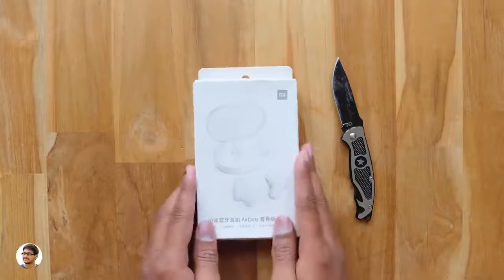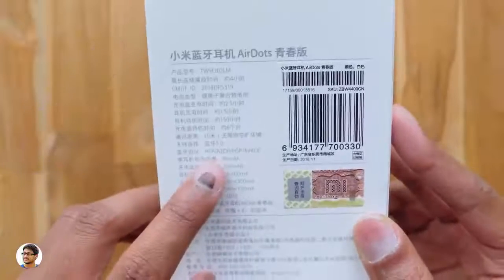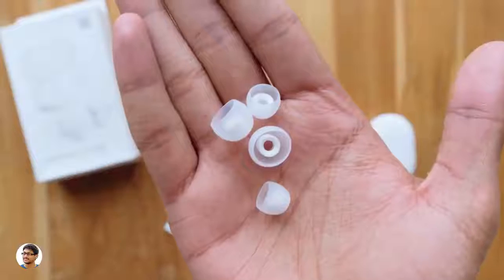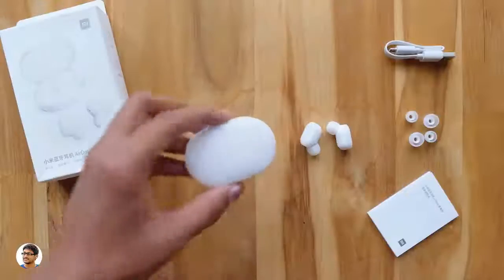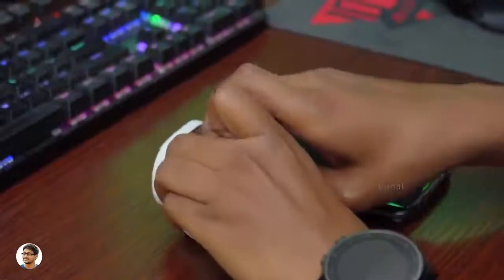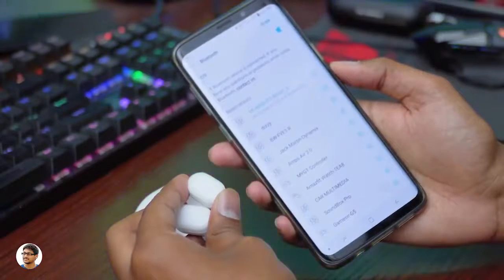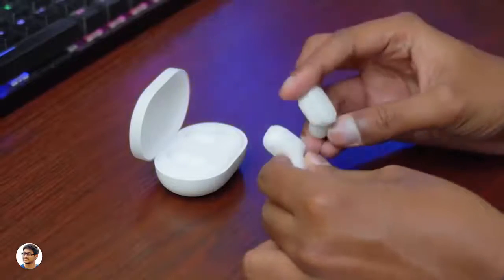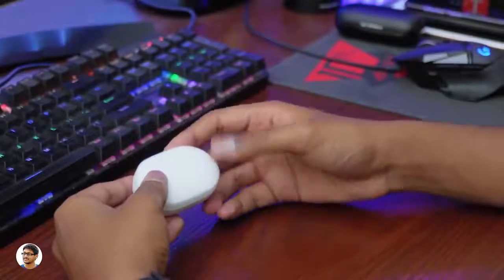Xiaomi AirDots Earbuds Unboxing & Review! by Vimal Chintapatla